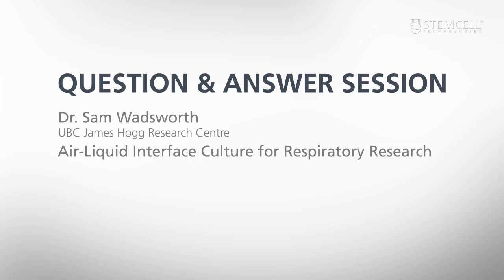Why Use Air-Liquid Interface Cultures for Respiratory Research: Q&A with Dr. Wadsworth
Dr. Sam Wadsworth of the UBC James Hogg Research Centre discusses the features, benefits, and applications of air-liquid interface (ALI) culture and explains how this technique contributes towards his research in the field of respiratory cell biology.